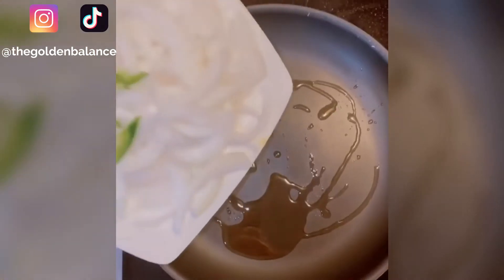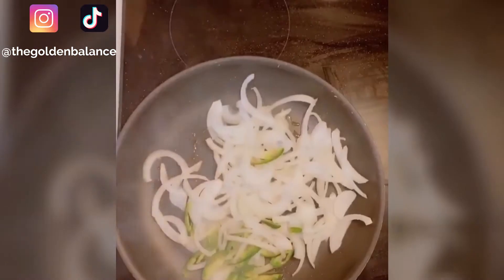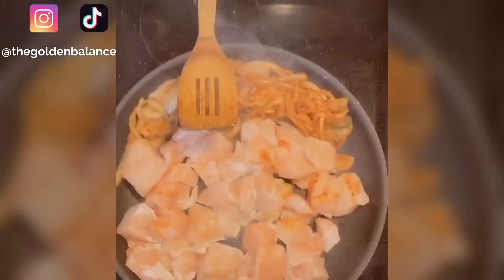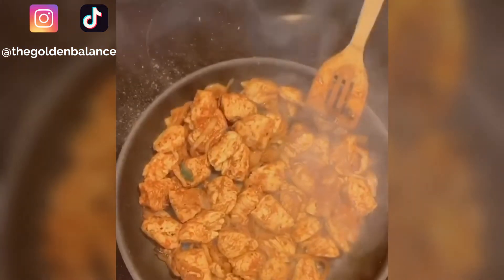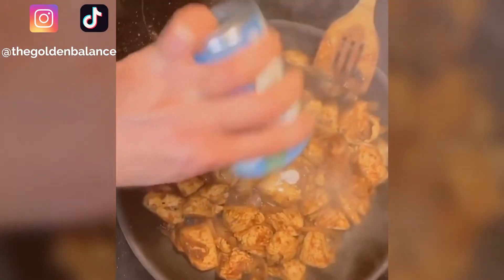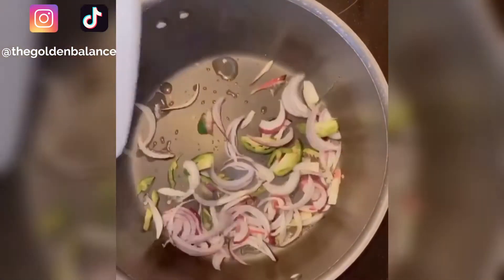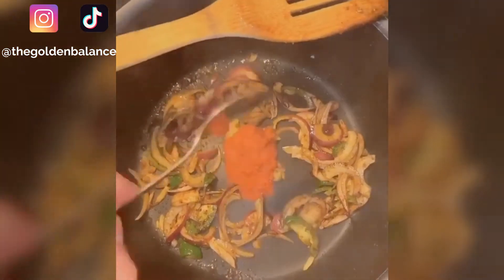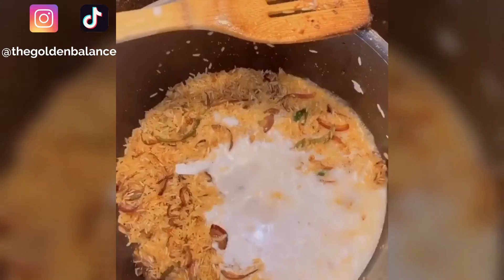Yellow Chicken Curry With Coconut Rice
Credits:
Follow Ahmad Alzahabi